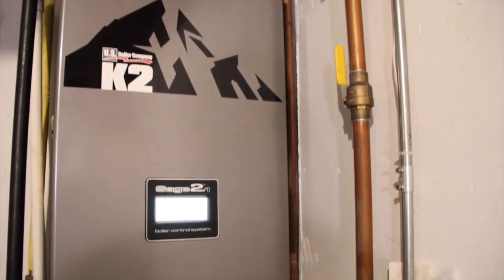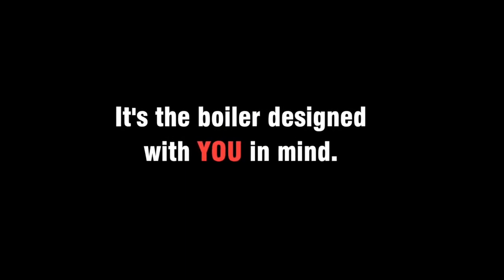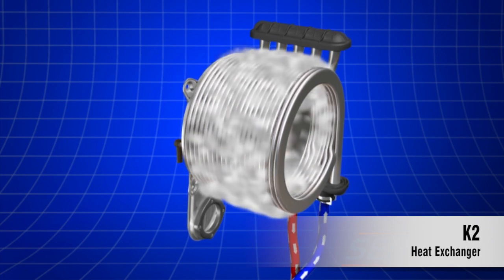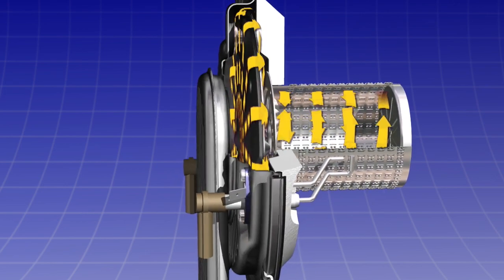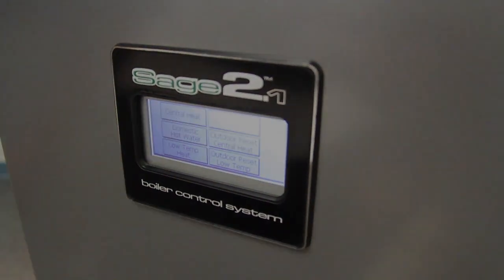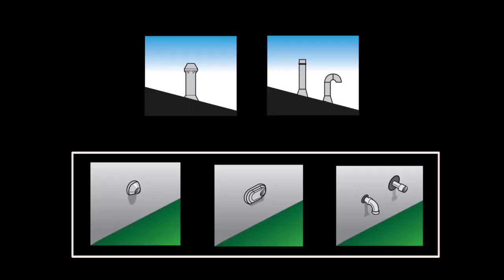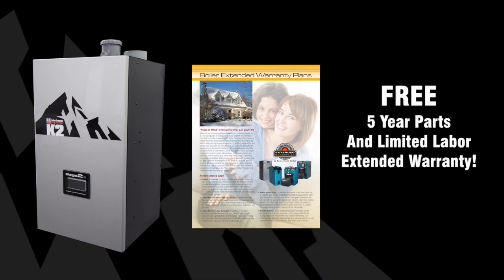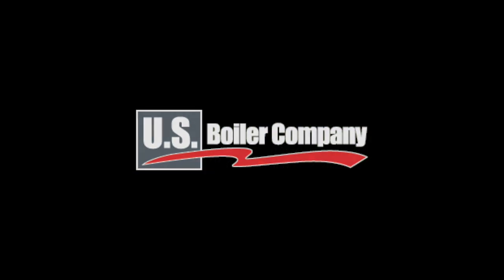Introducing the NEW K2 Condensing Boiler by U.S. Boiler Company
What sets the K2 apart in the highly competitive field of wall-hung condensing boilers? Simply put, it’s the boiler designed with YOU in mind. The K2 is an UNMATCHED combination of high efficiency, high performance, and high value.